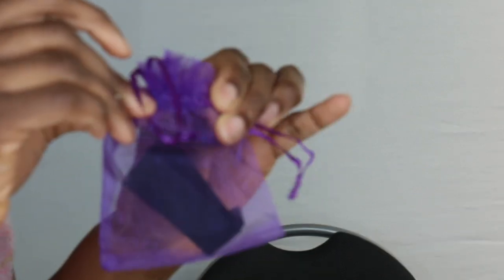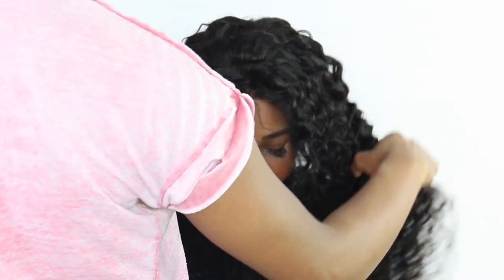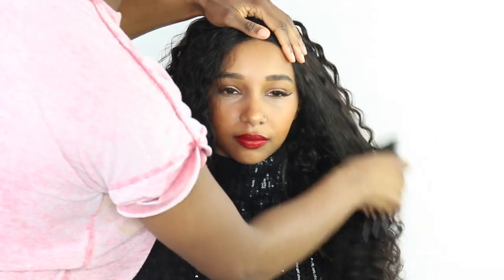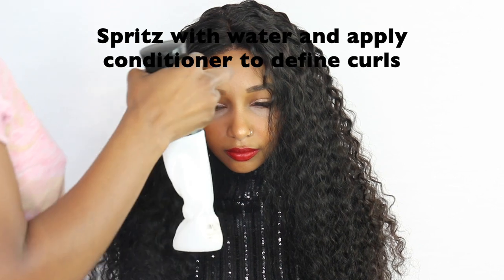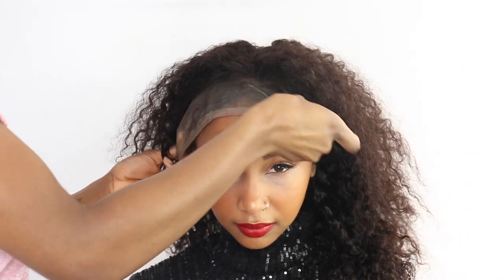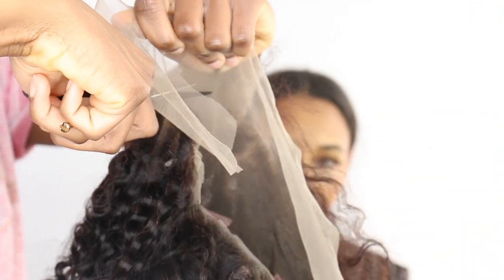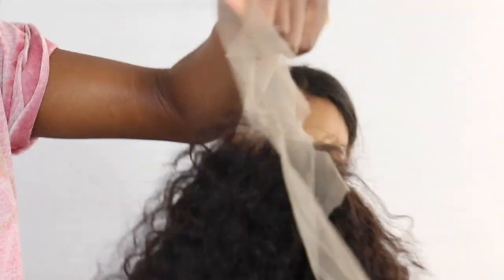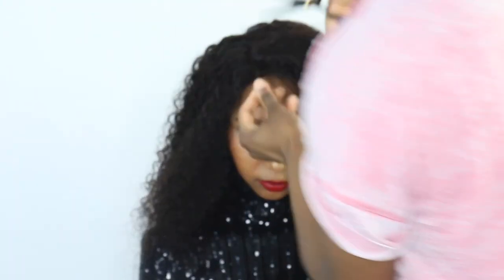AMAZING 2019 LACE WIG HAUL !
Happy New year lovelies!

I have a fun wig haul for you guys whereby i showcase 5 wig from Trendy Tresses.
They are full 360 lace wigs and can be applied both glueless or with glue.

Follow Trendy Tresses on instagram: @trendytresses1